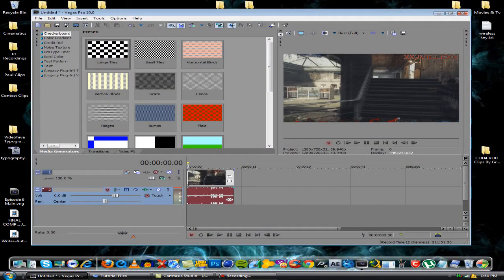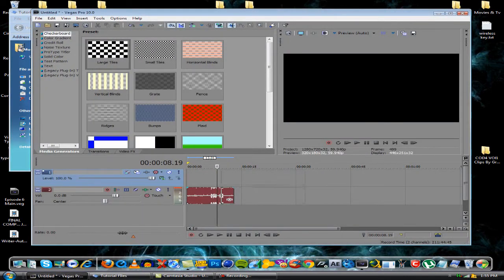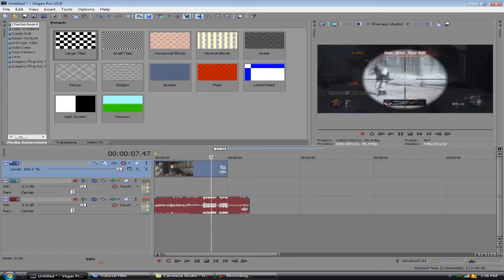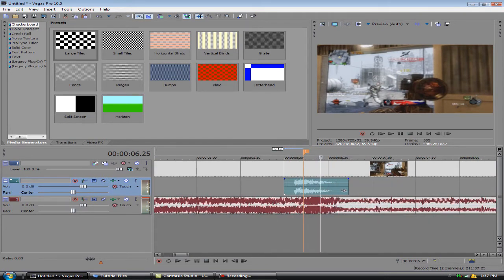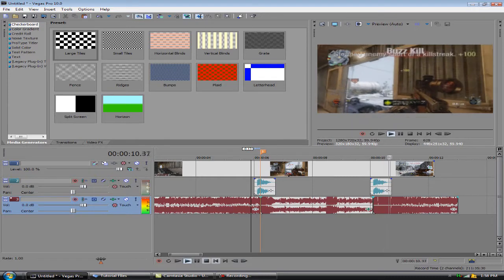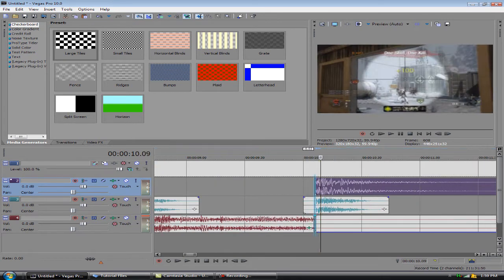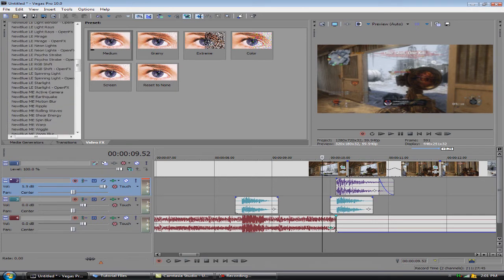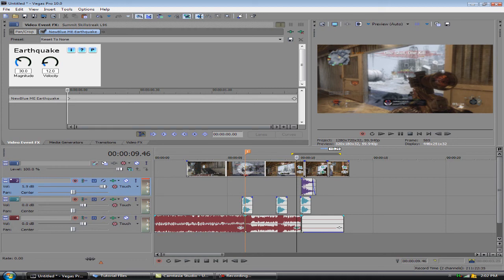Sony Vegas Tutorial Montage Effect Hype Up a Shot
A Tutorial for a few effects i used in my last black ops montage. Muzzle the audio after the first shot, then amplify the shot my adding screen shake plus an explosion sound fx.

Audio By
Ashes of Soma-The Game
Southpaw Swagger- Background Audio